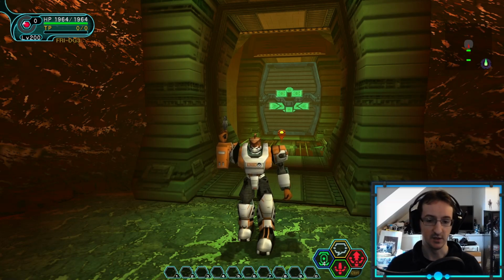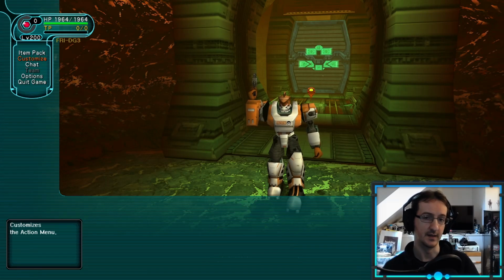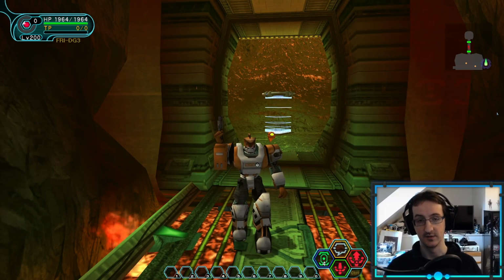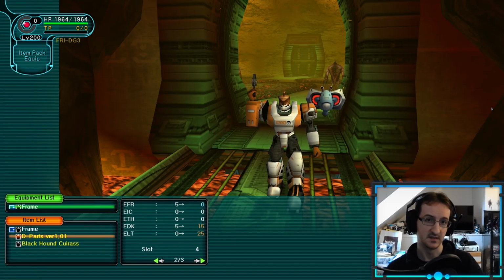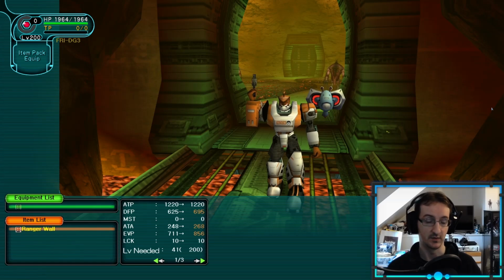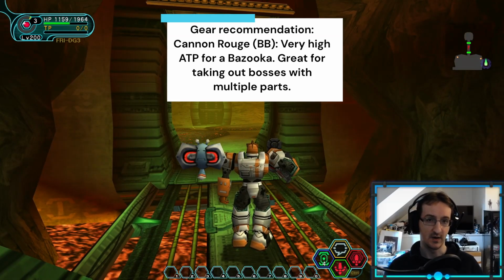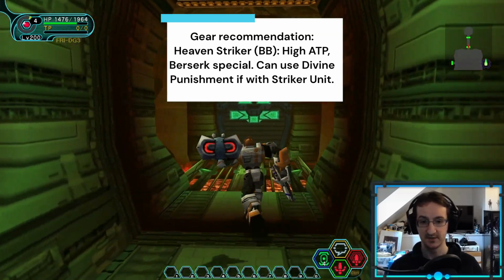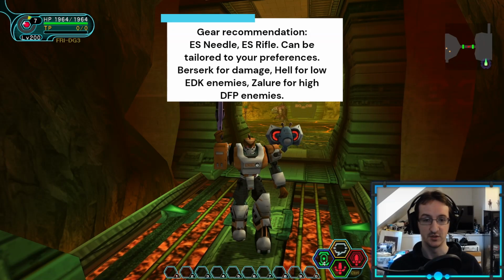[PSO: Blue Burst] Beginner's Guide to RAcast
In this beginner's guide to PSO:BB, I'll go through the RAcast class! I'll show you the stat breakdowns, recommended gear, advantages/disadvantages of the class and an example boss fight! If you like having ALL the HP and being a reliable support, RAcast might be for you!

[FAQ]
I usually upload two videos a week (one mid-week and one on a weekend).

Yes! I stream once a week on Sundays, here on YouTube! Streams are normally Phantasy Star related, but we may occasionally play other games too!

- All donations are greatly appreciated, but please do not feel obligated to!